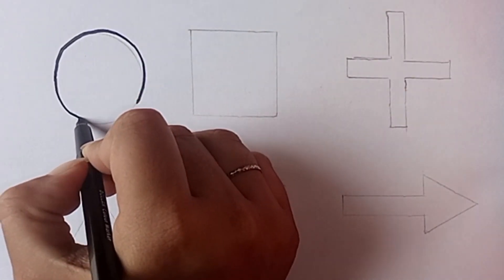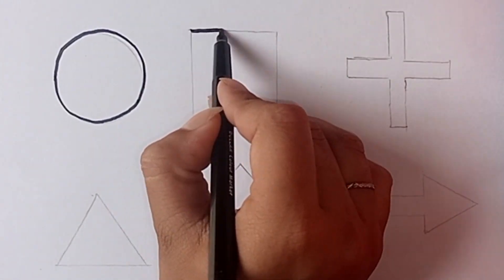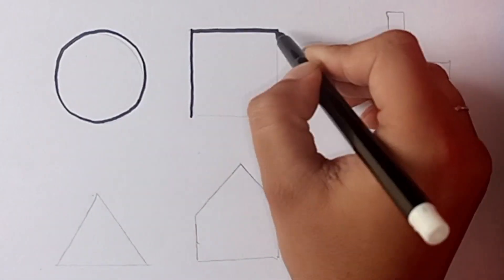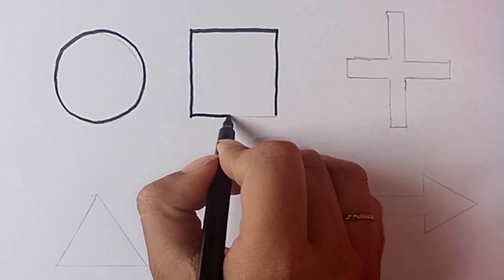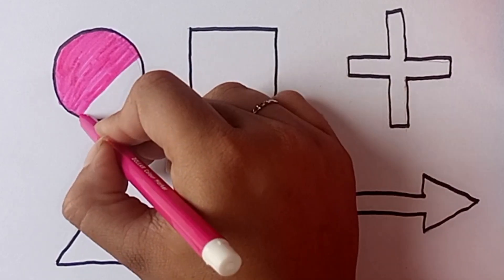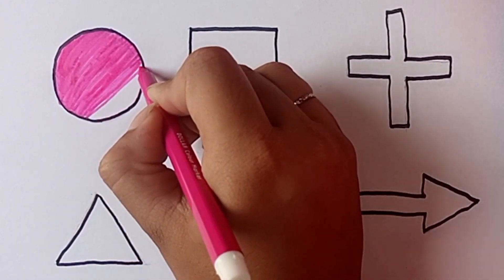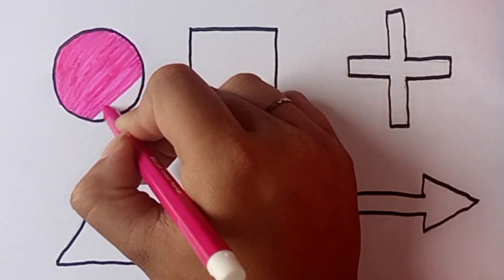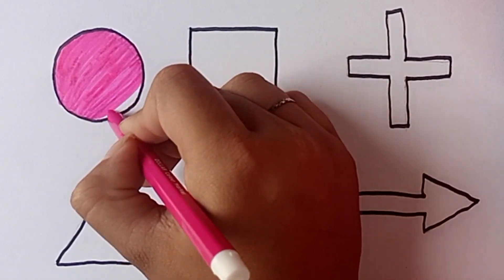Shapes drawing for kids, colors for toddlers, Learn 2d shapes | Preschool Learning,Educational Video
Triangle
octagon
oval
Circle
heart
star
Pentagon
square
shapes
heptagon
rhombus
parallelogram
trapezoid

learn shapes
shapes drawing
draw shapes
shapes color
learn colors
2d shape colors
2d shapes
kids drawing